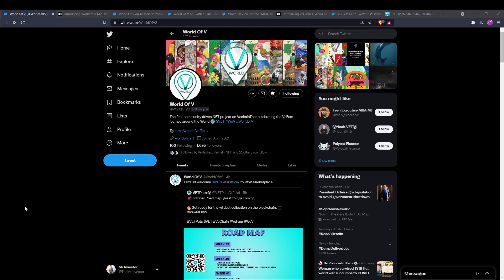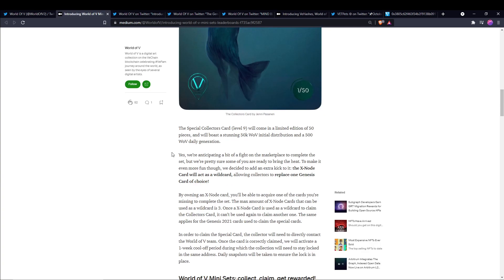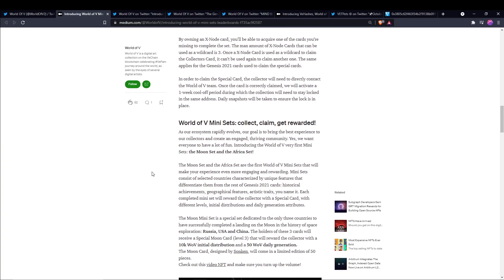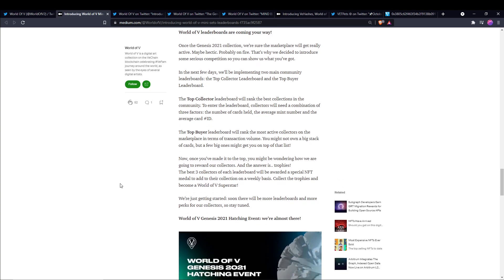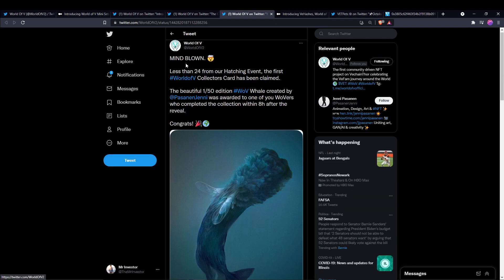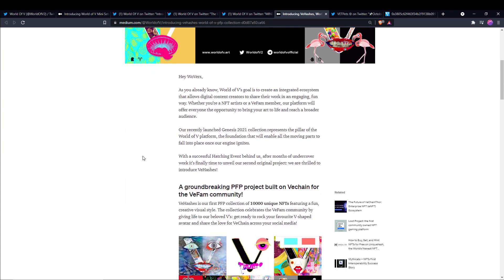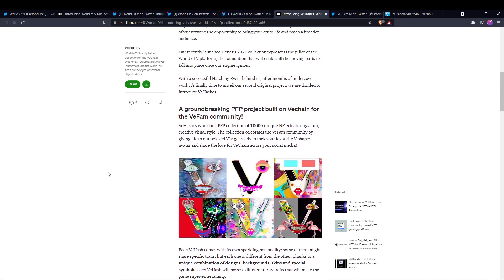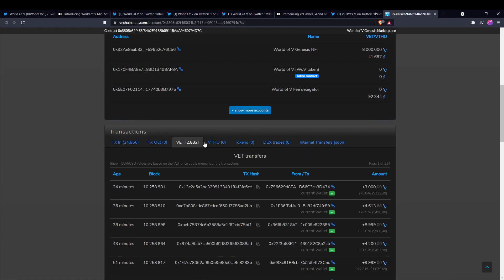Vechain | NFT | World of V Recap | VetPets, VeKings, and VeHashes Coming to World of V Marketplace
A lot has happened in the last few days with World of V. World of V successfully had their hatching event and has announced mini sets and leaderboards. The first two mini sets are the "Moon Set" and the "Africa Set". Additionally, World of V's second NFT project "VeHashes" was announced. VetPets will be migrating to the World of V marketplace and VeKings will be listed as well. I am excited for people to be able to use the WoV token to transact as well as get my hands on a few VeHashes.